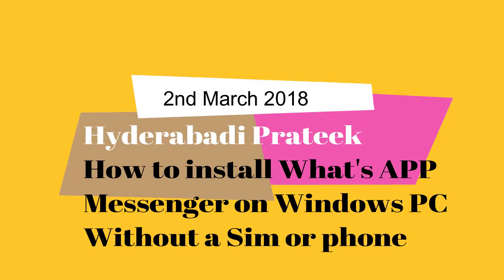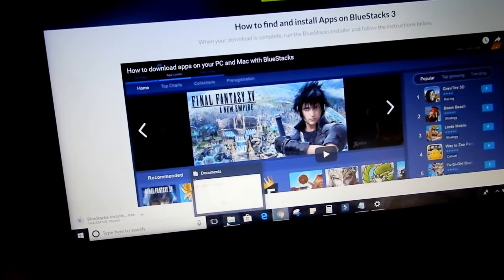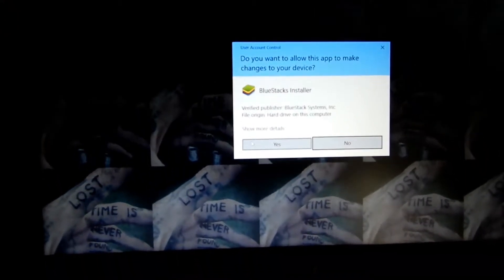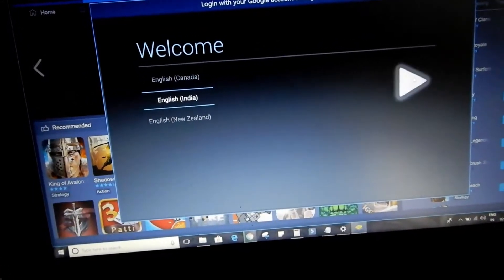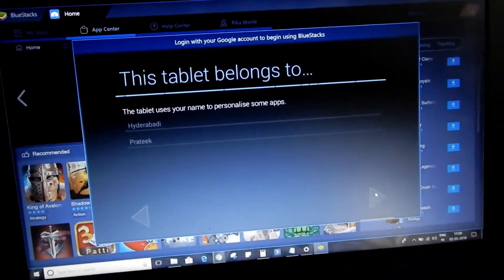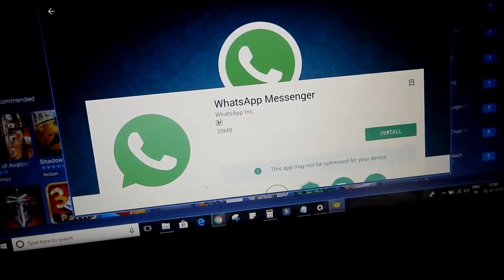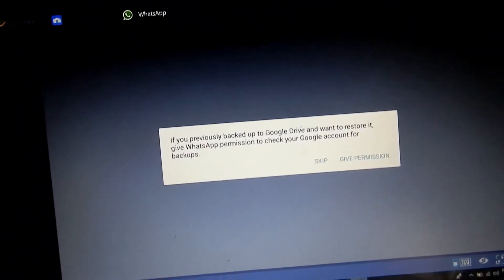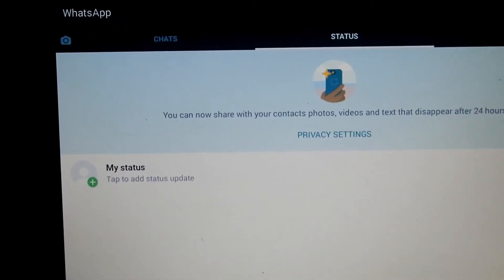How to Install Whatsapp on Windows PC Without a Sim or Phone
Hi everyone this is Prateek here...this video is about how to install what's app messenger on your windows pc without a sim card and without scanning QR code...

Also guys once you download bluestacks and install it login with your google account. You can install any application in regards to android.